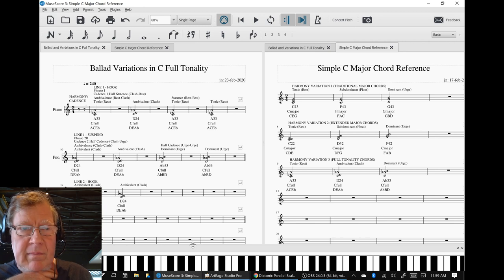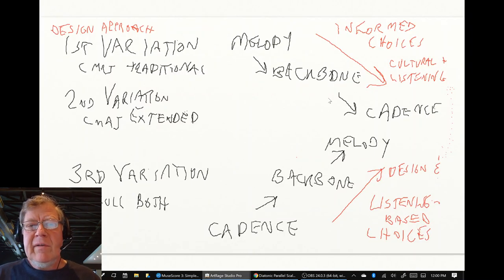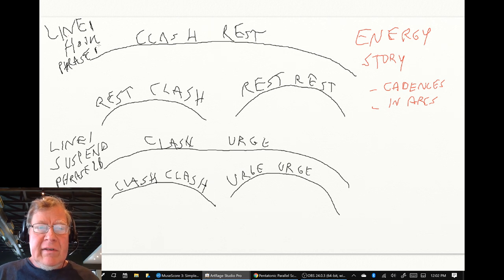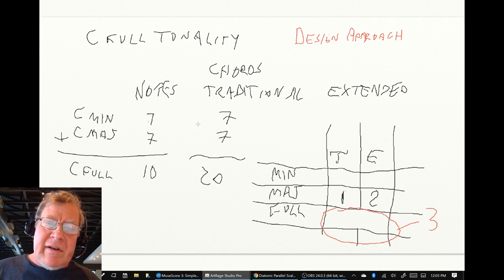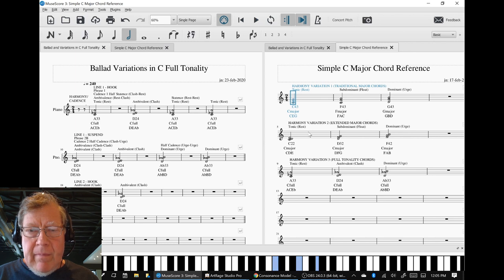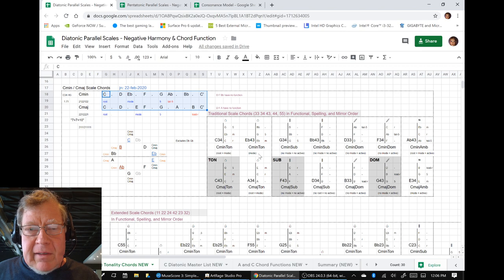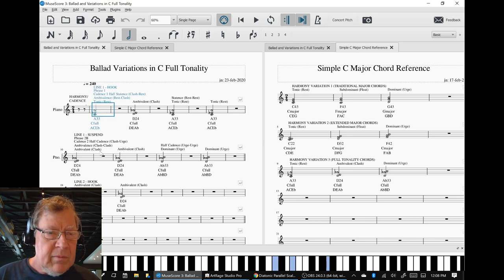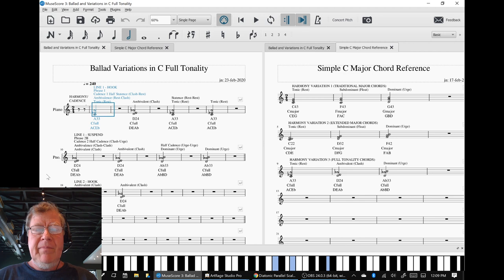Composing a Ballad Part 4 DESIGN Stream Highlight 23 Feb 2020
chords are selected for variation 3